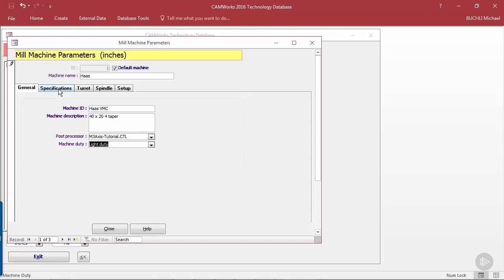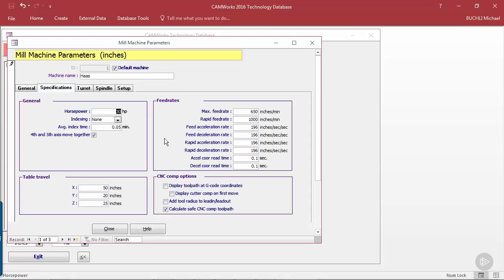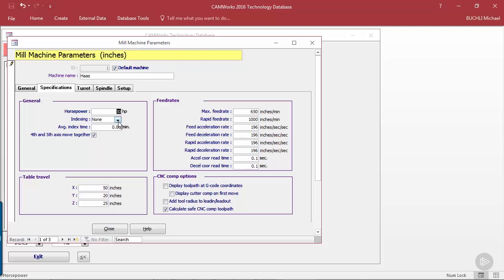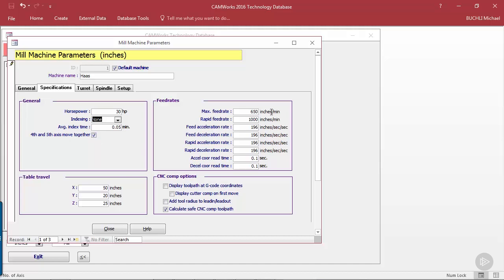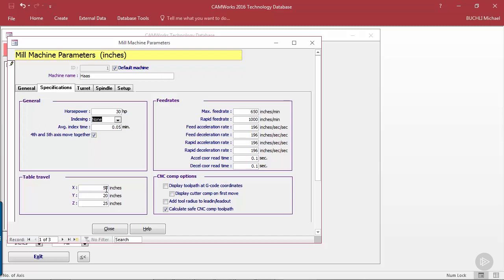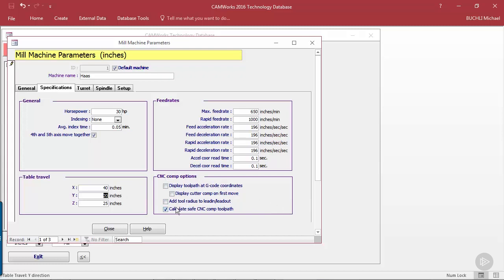21 Understanding the Technology Database Defining the Technology Database Part 1